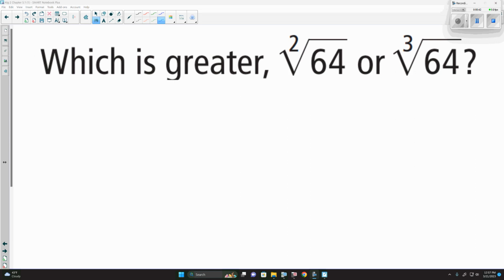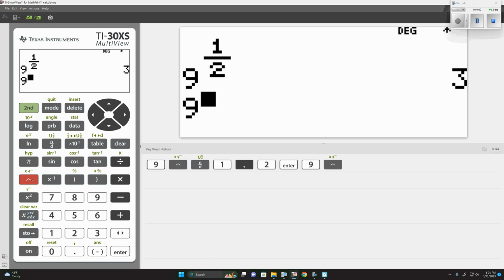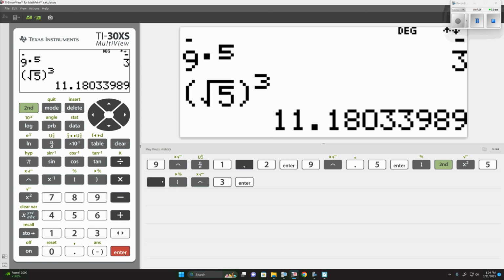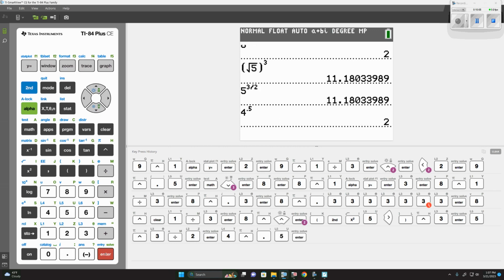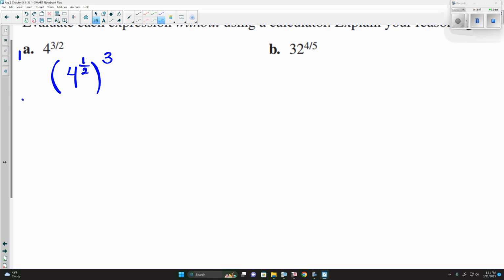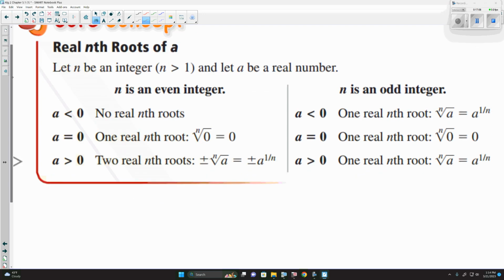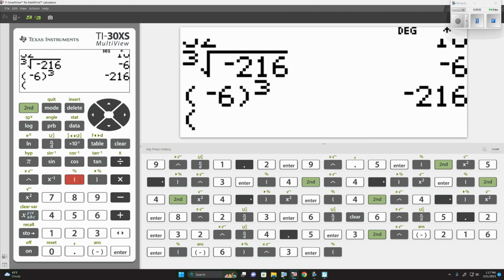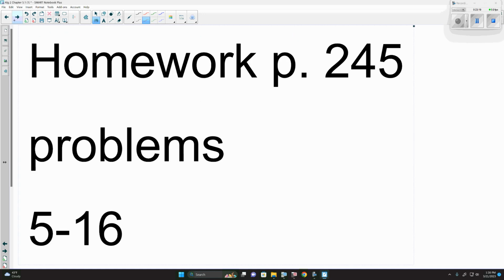Algebra 2 Chapter 5.1 (1)